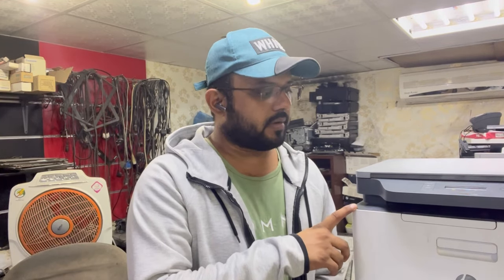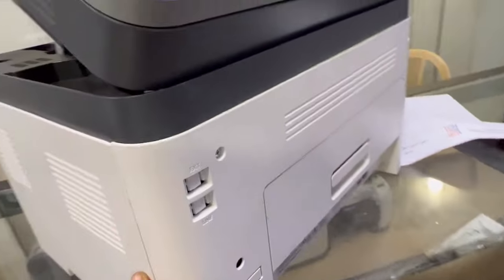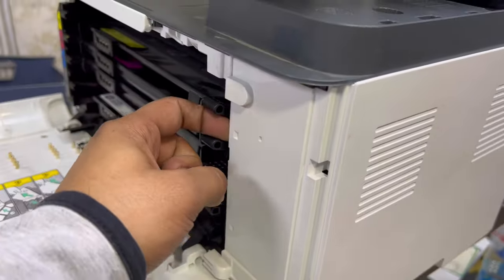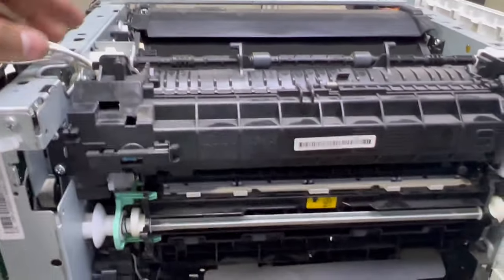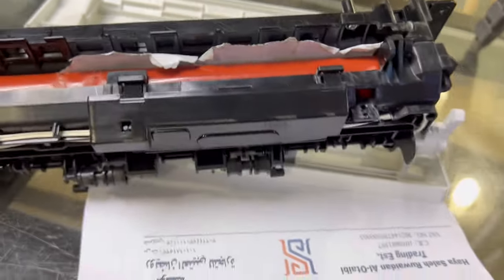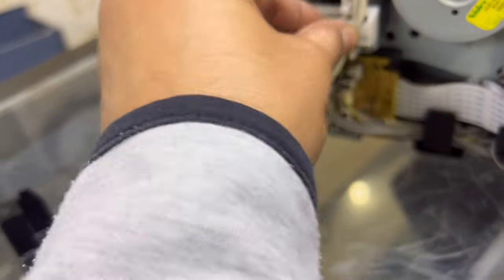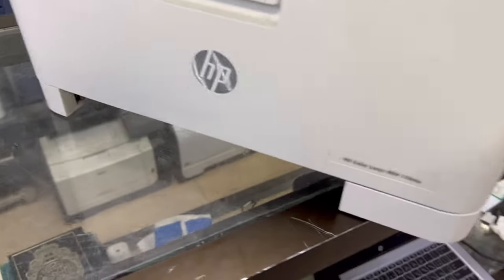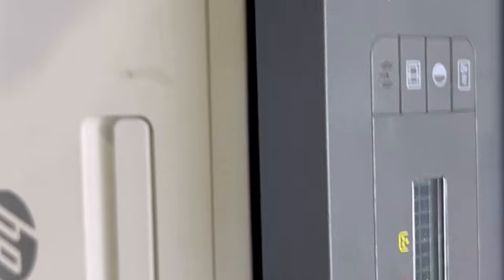How to Fix Paper Jam Issue in HP Color Laser MFP 178nw Printer? Fuser Unit Disassemble Guide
Hello everyone, in this video I will teach you about HP Color Laser MFP 178nw. If you have the same model as HP Color Laser MFP 178nw and you are stuck to fix paper jam issue or unable to get an idea to disassembled fuser unit then you are on right place. Watch the complete video to learn the technique about HP Color Laser MFP 178nw. Follow the same steps to fix your printer while you are at home.
Stay tune!

Bilal's Workshop - Technologist and Vlogger